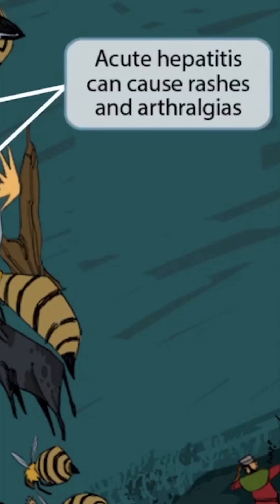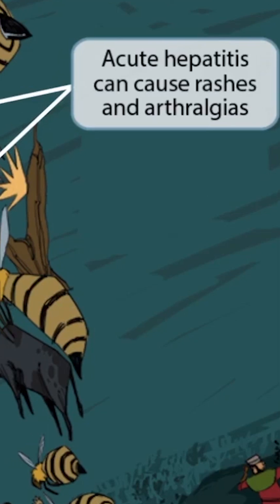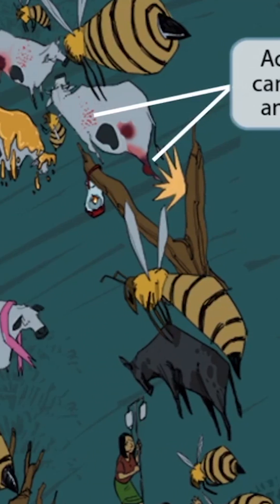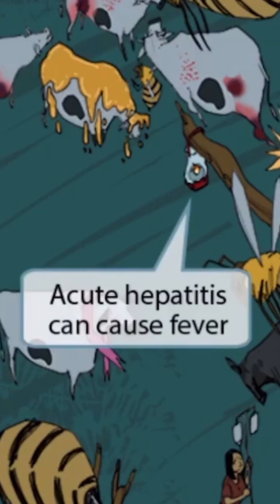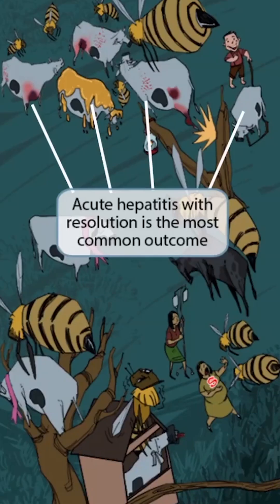Hepatitis B — Decode the antigens, ace the question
If you’re asking how to pass USMLE Step 1, mastering HBsAg, HBeAg, and anti-HBs patterns is crucial. This video turns confusing serologies into easy-to-remember logic.